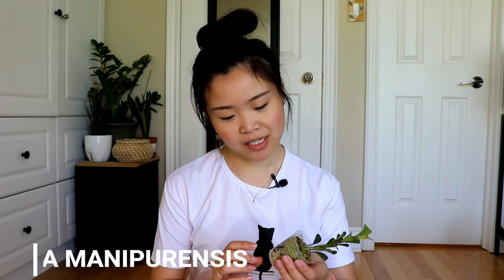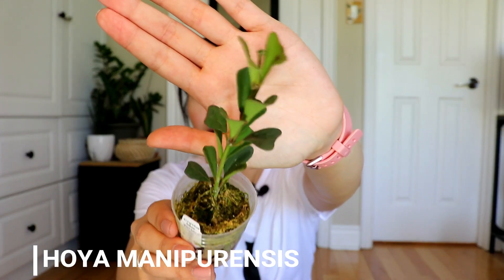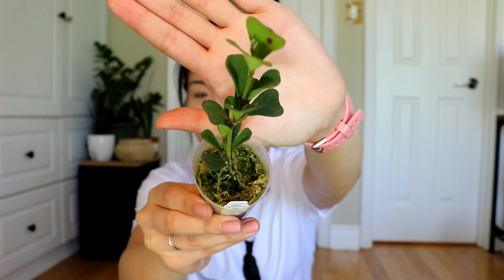Another Hoya Haul | Crystal Star Nursery & Big Box Store Hoyas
I bought myself some more uncommon hoyas during crystal star nursery's last restock on June 3rd. I managed to score some cool new ones to add to my hoya collection, which is slowly but surely growing! Mine currently is my finlaysonii. Thank you so much for watchng!

Hoya Carnosa Krimson Princess
Hoya Manipurensis
Hoya Thomsonii Pink
Hoya Sunrise
Hoya Finlaysonii Splash
Hoya Parasitica Splash

Products I Recommend:

Canadian links:
4 Tier Greenhouse